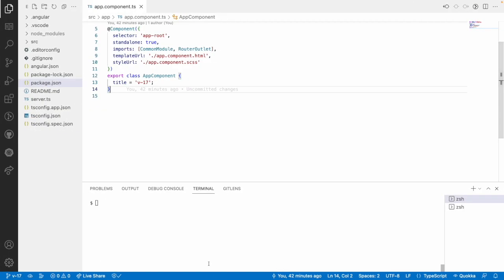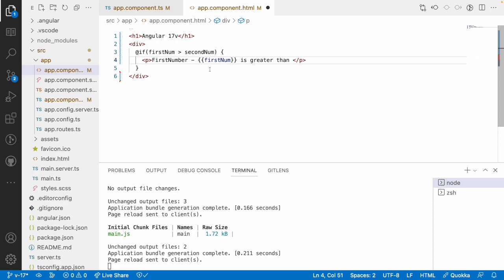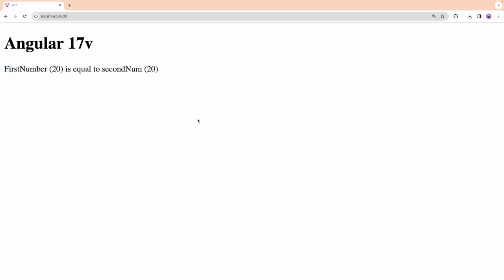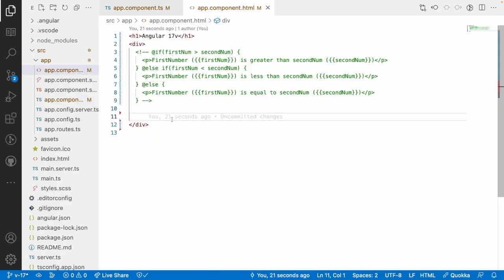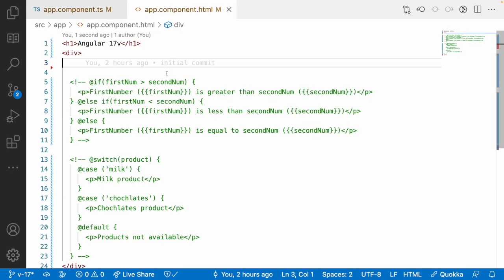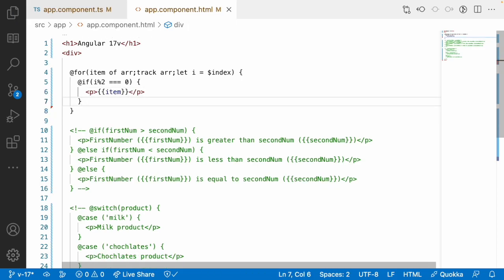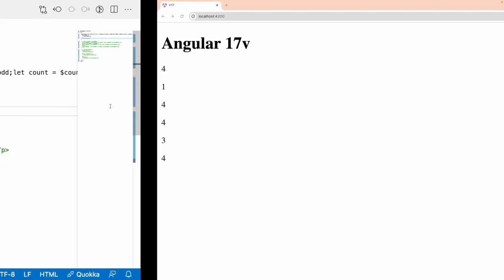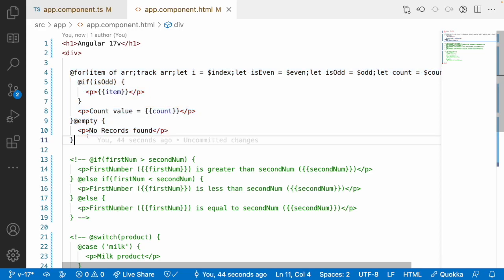New Control Flow | Angular 17 | Angular updates and features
Summary
Learn about the new control flows introduced in Angular 17, including if conditions, switch cases, and for loops.

Highlights
- 🔄 Control flows have been updated in Angular 17, streamlining the way conditions are written in Angular applications.
- 🚀 Improved performance with the mandatory usage of track expressions in for loops.
- 🍫 Simplified switch cases for handling different product types in the application.
- 🔢 Easy handling of even and odd indexes in for loops using built-in properties like `$even` and `$odd`.
- 🆕 Introduction of `@empty` for rendering content when arrays are empty, improving code readability.

Playlist links